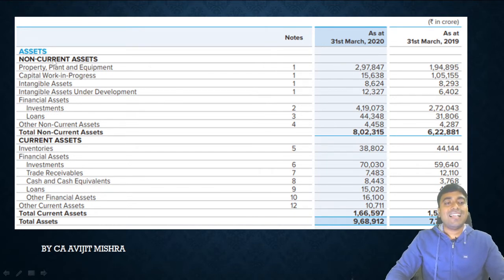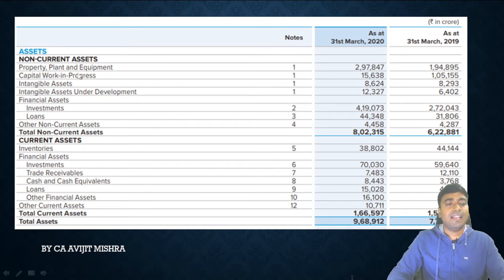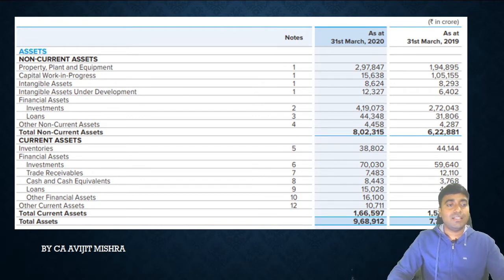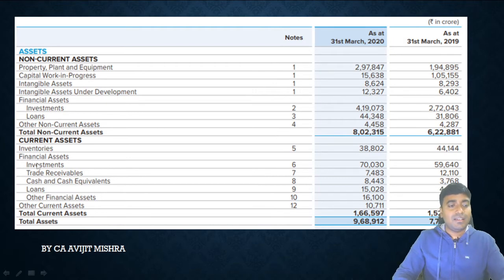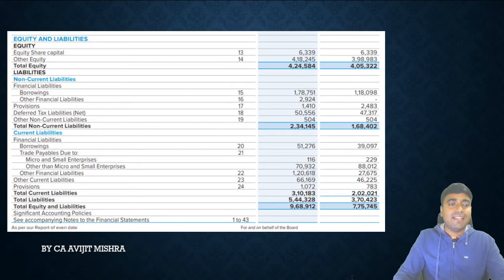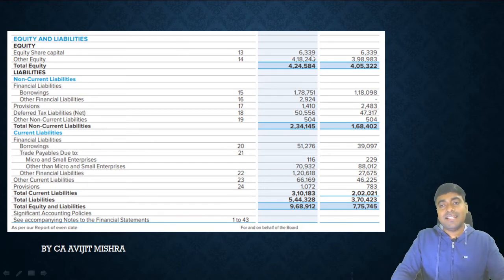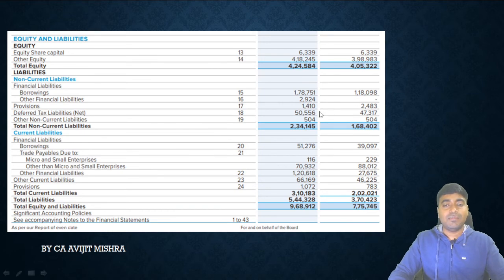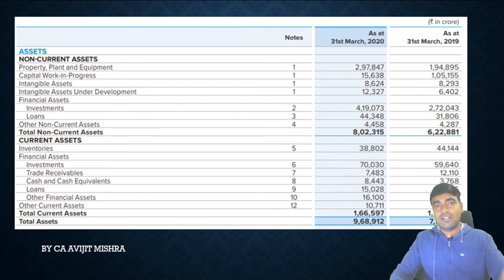How to Read Balance Sheet | How to Analyze Balance Sheet